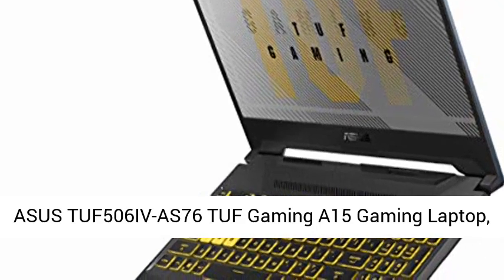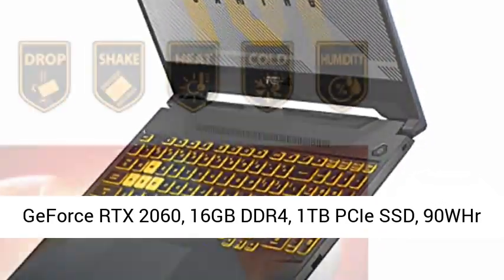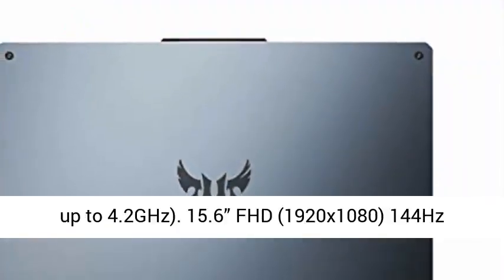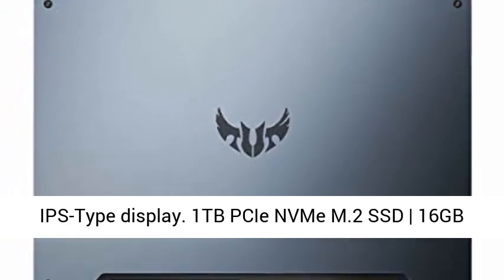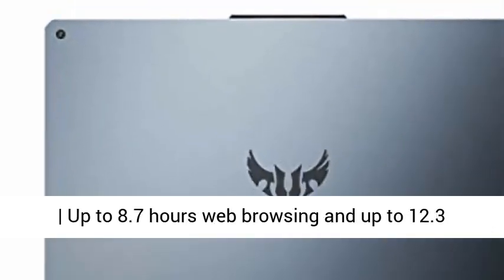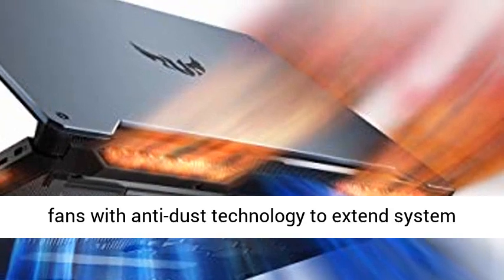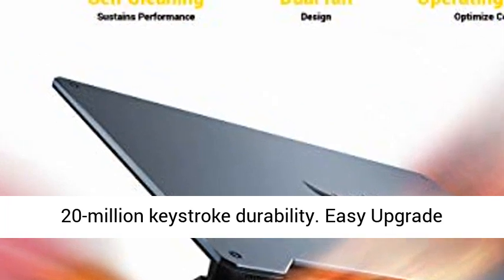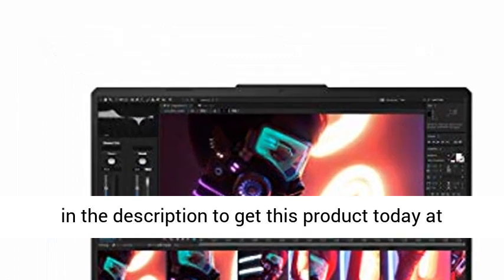ASUS TUF Gaming A15 Gaming Laptop, 15.6” 144Hz Full HD IPS-Type, AMD Ryzen 7 4800H, GeForce RTX 2060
☑️ Review

NVIDIA GeForce RTX 2060 6GB Graphics with ROG Boost

8-core AMD Ryzen 7 4800H Processor 45W (8M Cache, up to 4.2GHz)

15.6” FHD (1920x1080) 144Hz IPS-Type display

1TB PCIe NVMe M.2 SSD | 16GB DDR4 3200MHz RAM | Windows 10 Home

90WHr battery | Up to 8.7 hours web browsing and up to 12.3 hours video playback

Durable MIL-STD-810H military standard construction

Self cleaning dual fans with anti-dust technology to extend system longevity